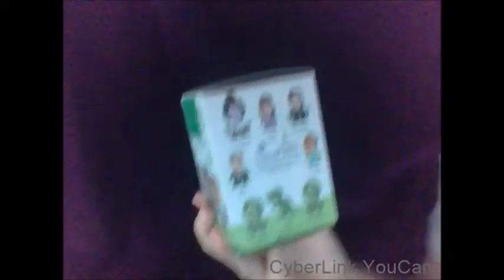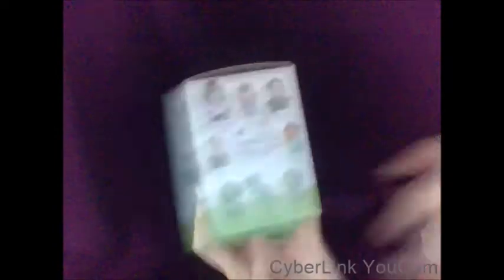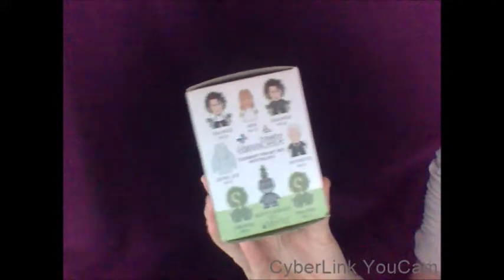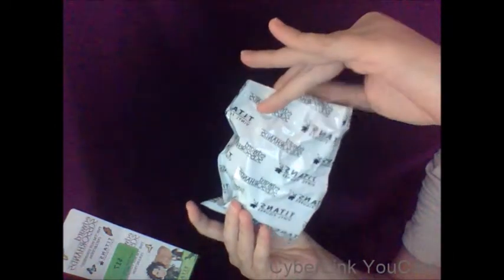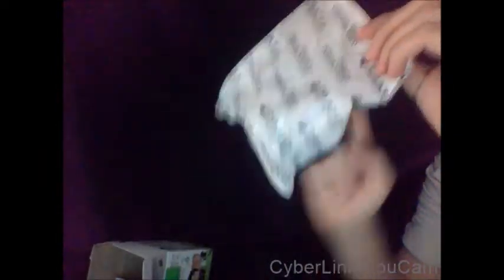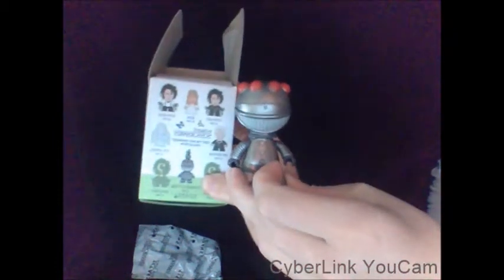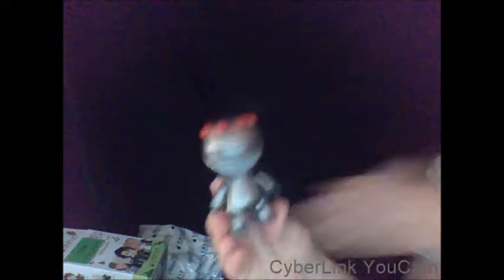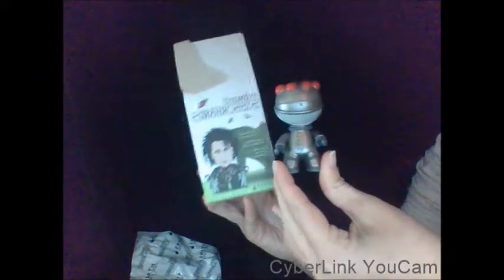Edward Scissorhands *Mystery Box* #2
Originally upload in 2017